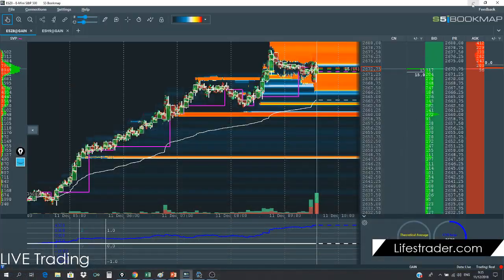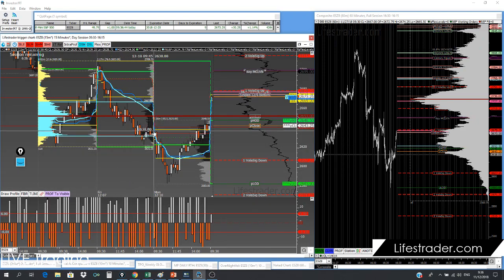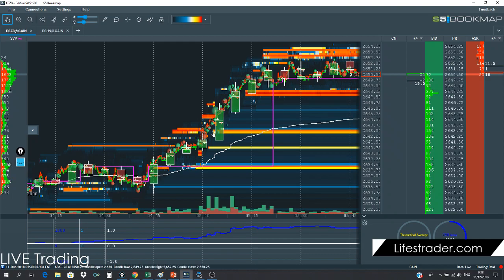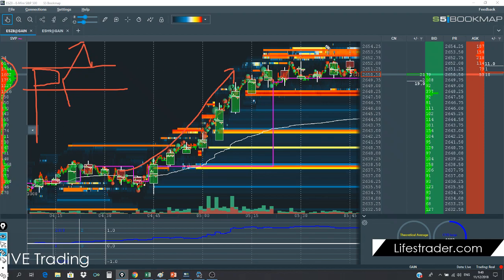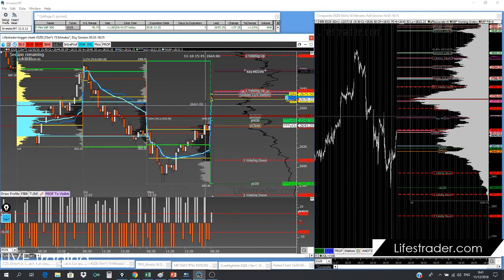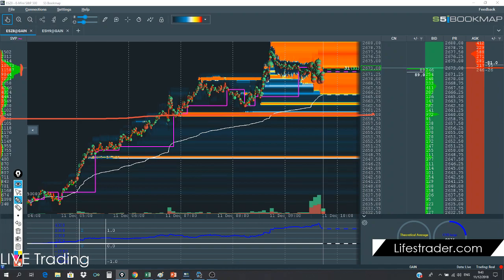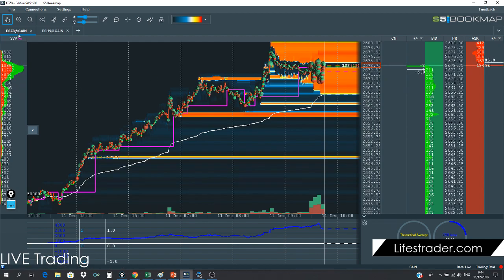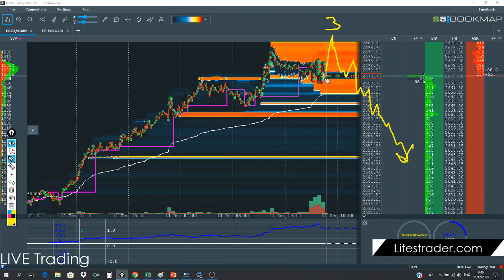TradingFloor 11.12.18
Shahar Hen from Lifestrader.com demonstrates his trading plan for today.

 Trading Futures involves substantial risk of loss and is not suitable for all investors. Past performance is not indicative of future results.